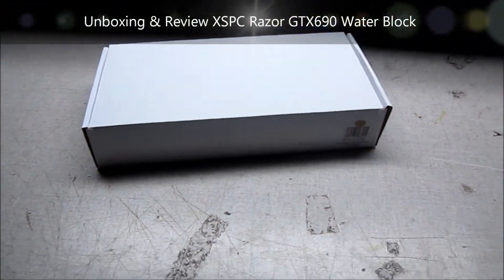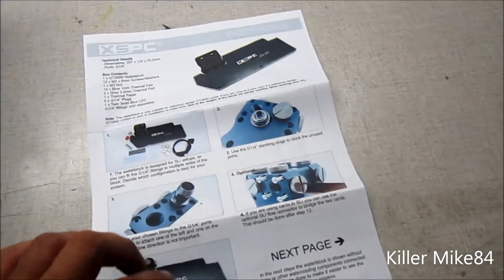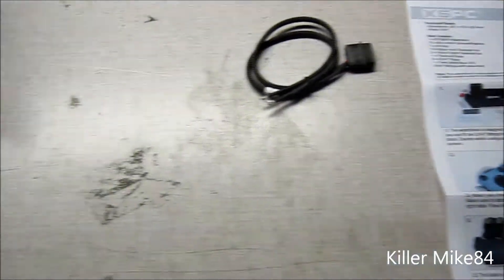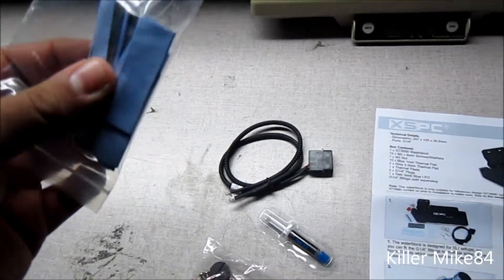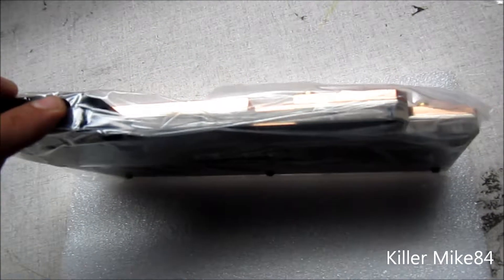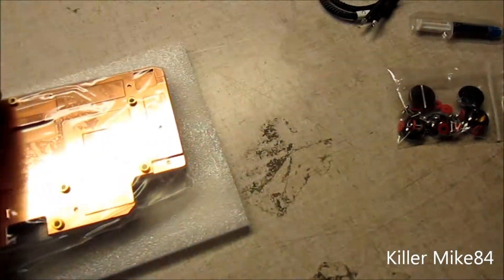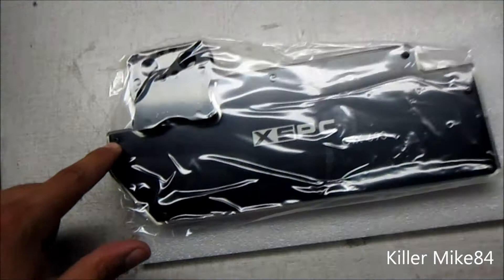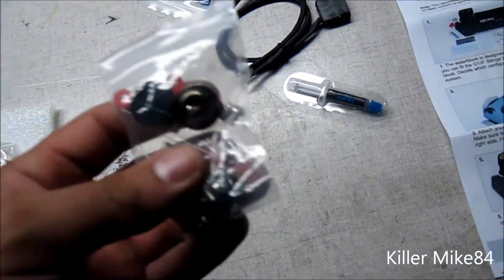Unboxing & Review XSPC Razor GTX690 Water Block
XSPC Razor GTX690 Water Block